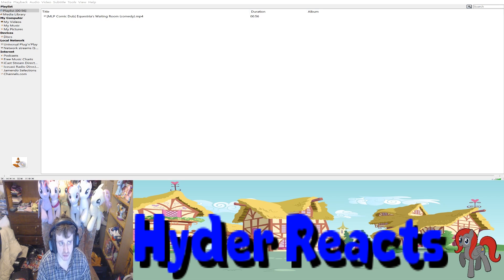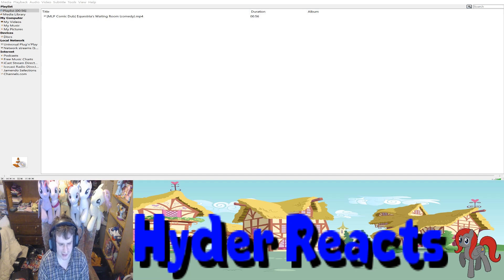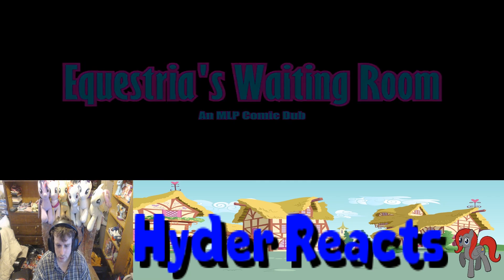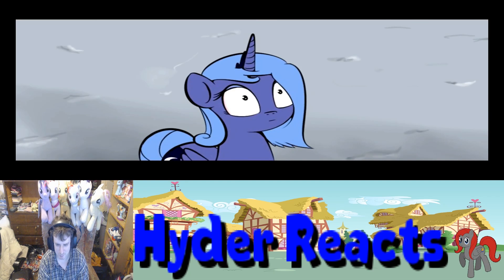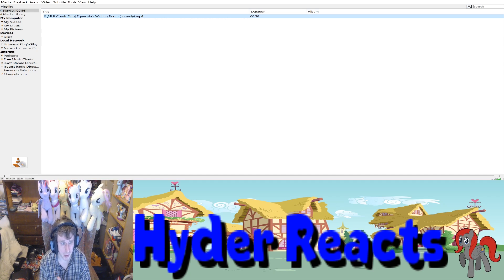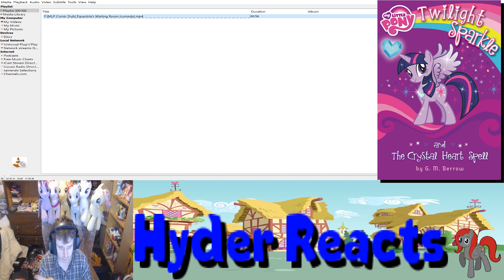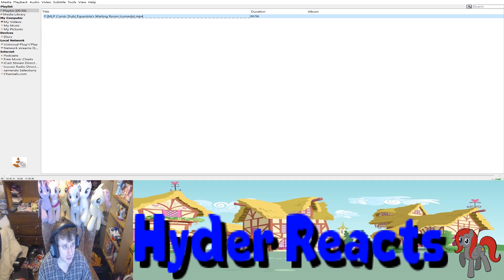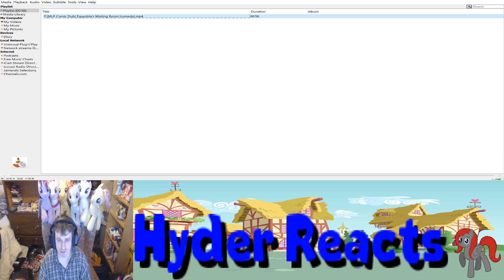Reaction [MLP Comic Dub] Equestria's Waiting Room (comedy)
Summary: So where did Sombra send The Crystal Empire when he banished it for a thousand years?

Twilight Sparkle and the Crystal Heart Spell (My Little Pony)

I'll Fly (Enermatrix Remix)

Vlog Intro music: HERE WE ARE - Apple Bloom & Black Gryph0n

My Little Pony, Wedding Flower Fillies Set, Sweetie Belle, Apple Bloom, and Scootaloo, 3-Pack

Brony Shoutouts from $5.00

What video should I react too next?

Pinkie Pie Voice mini vlog Intro: Chiaya Chi

Greenscreen from: GreenscreenPonies, Littleshy

Rainy Brony

All the My Little Midi videos are on this channel, Have been edited by me by changing the instruments within the midi.

Some midis came from DJDelta0 channel.

List of License

Audioblocks This license agreement ("Agreement") governs the terms by which Mark Hyder obtain the right to use audio clips and other media content ("Stock Files") that they download from the website located (the "Site").

Minecraft is Property of Mojang/Microsoft©

List of Partnerships

Freedom